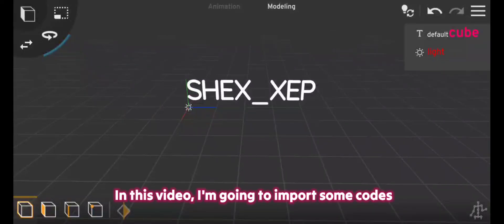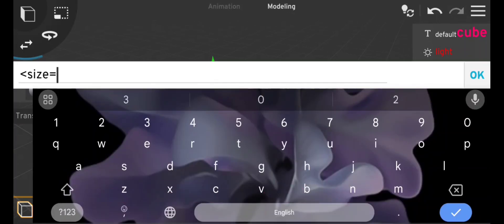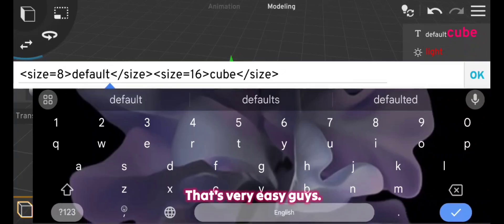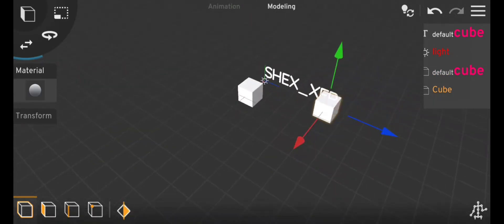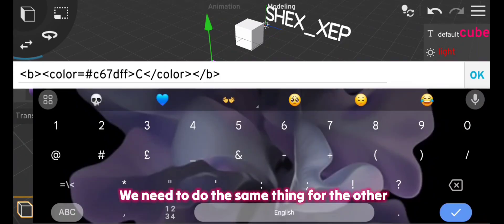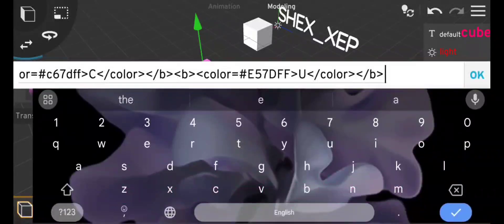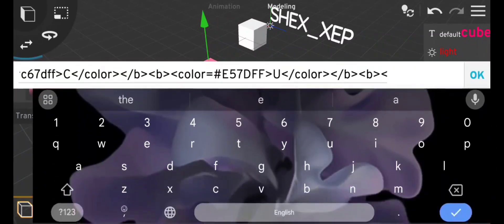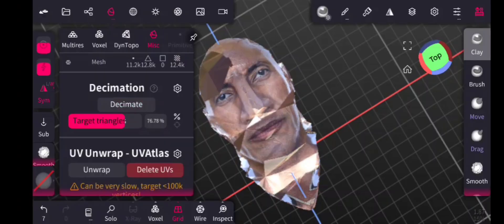This Is How I Coded In Prisma3D